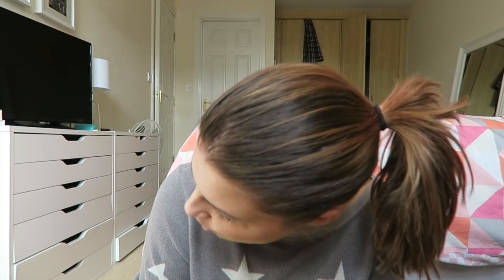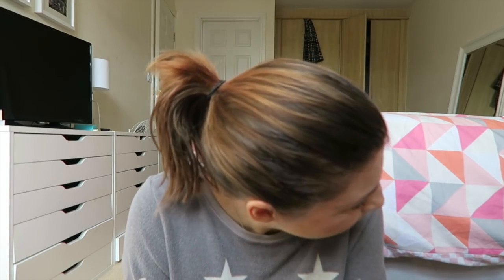How I Style My Hair Extensions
Products Used:
Bumble & Bumble Infusion Surf Spray